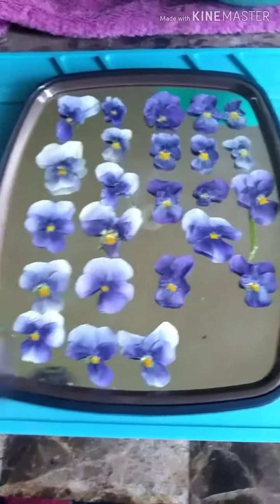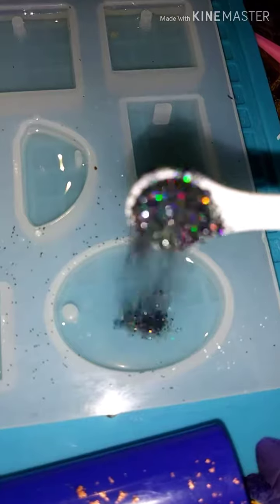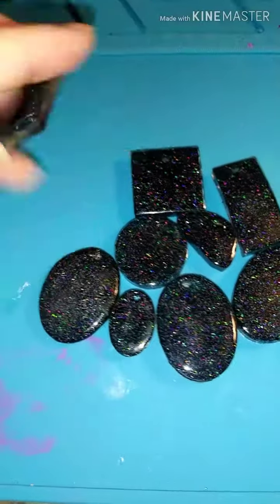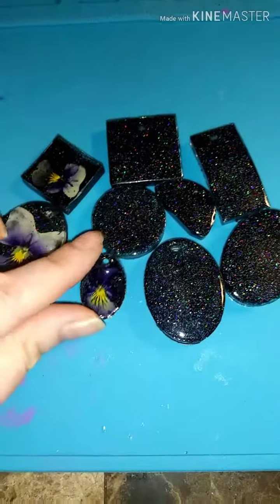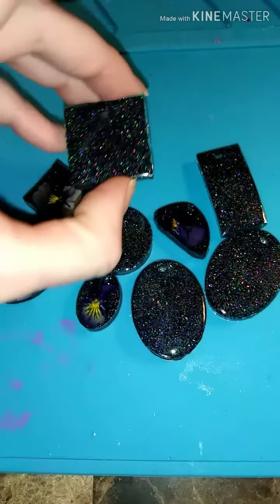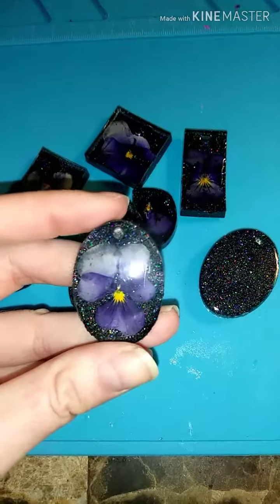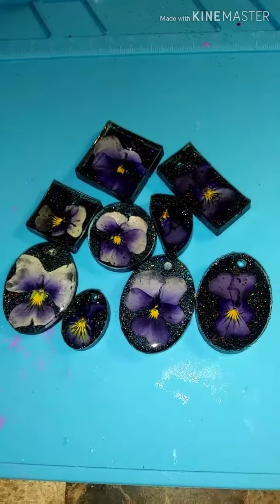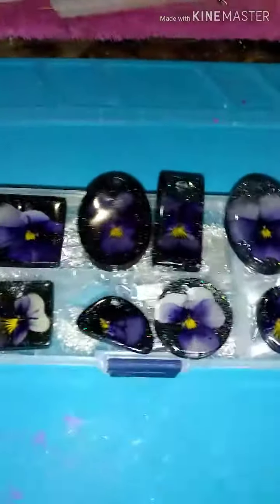How to make UV resin pendents with Johnny Jumpups flowers and black holo background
Oook! Lol got my video to upload 😊

Welcome to Crafting with the Dalilith Get Glittered Show!